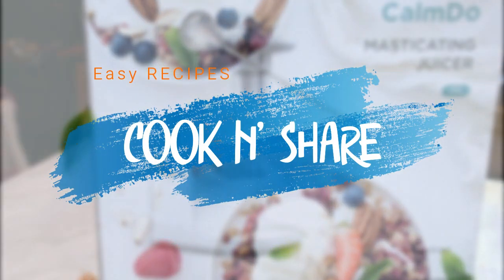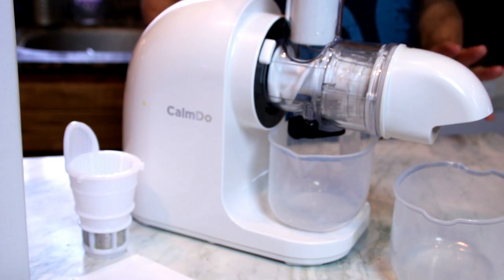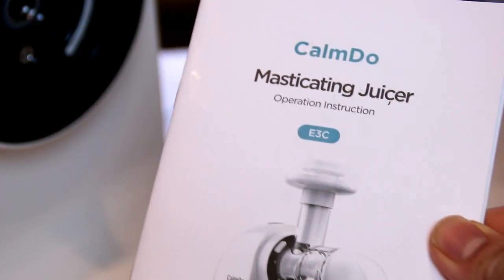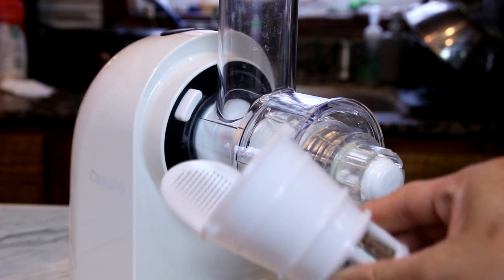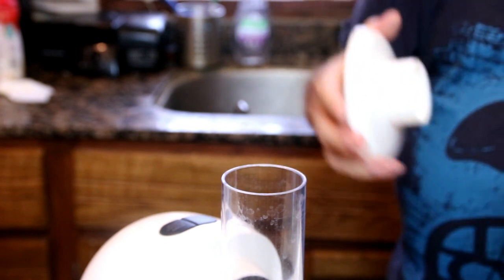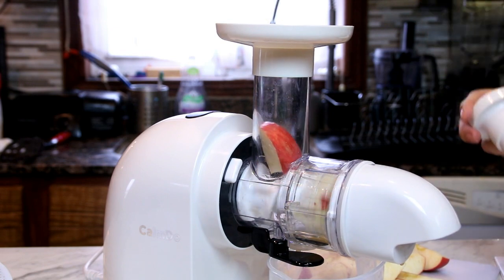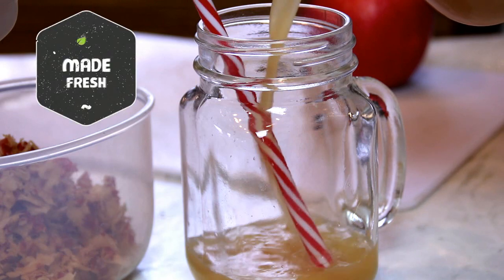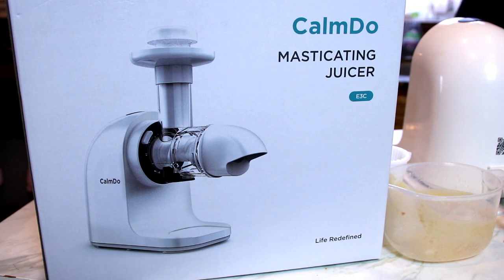The CalmDo Masticating Juicer: A Powerful and Easy to Juice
The juicer is perfect for making juice, vegetables, and just about anything you can do. Made by CalmDo, lightweight and powerful. I make all my juices using this tool. Let us know if you decide to get one.

Licensee: David Hood -- Cook n' Share